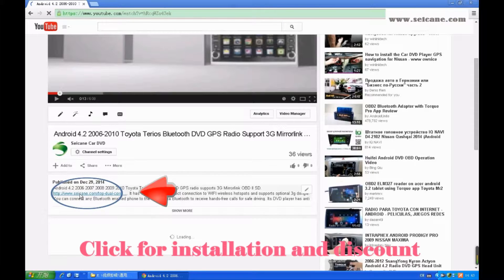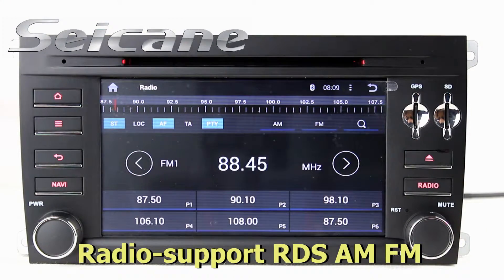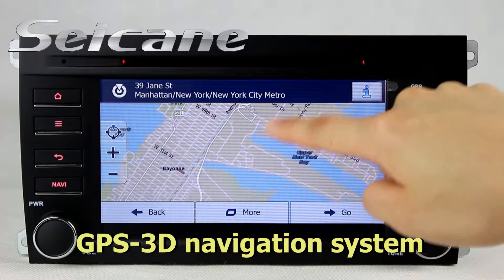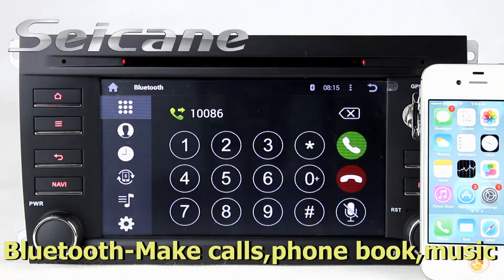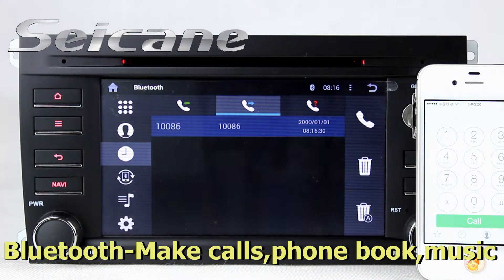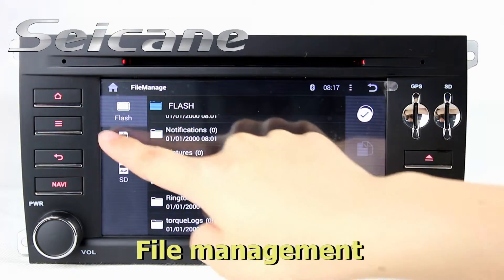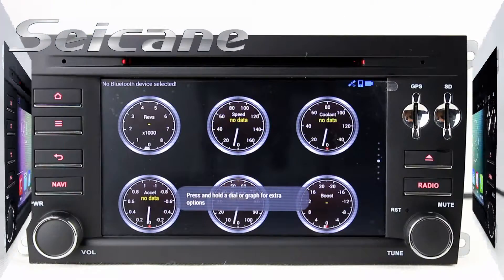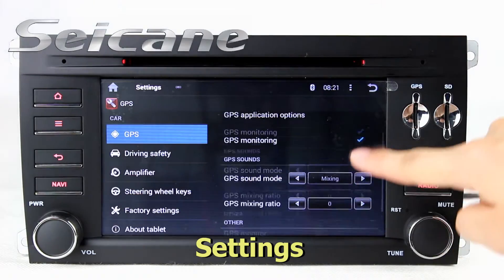OEM 2003-2010 Porsche Cayenne sat nav CD DVD player with radio BT music HD 1080P WIFI Ipod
OEM 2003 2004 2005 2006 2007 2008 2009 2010 Porsche Cayenne GPS sat nav CD DVD player with radio tuner bluetooth music HD 1080P WIFI Ipod Iphone music.
Key features:
3G and WIFI Internet Connection: Built in with WIFI module for direct connection to WIFI wireless hotspots and support optional 3g dongle. You can enjoy convenient e-life whenever and wherever for online entertainment such as video, TV, movie, music, radio and online communication including YouTube, Twitter, MSN, Facebook and other services.
High Precision 3D GPS: The latest built-in navigation provides accurate GPS satellite location, turn-by-turn navigation with voice directions and cursor hints and supports IGO Sygic map for Android 4.4.4 and Google map online navigation.
iPod/iPhone Charging: This multimedia DVD supports charging your iPod/iPhone directly via the USB cable.
OBDⅡ: Diagnostic system to monitor the car’s fuel consumption, water temperature, revolving speed, environment temperature, intake pressure, throttle position, air flow, computer load, car speed etc. through OBD box and display fault information in codes timely to ensure normal operation of the car system.